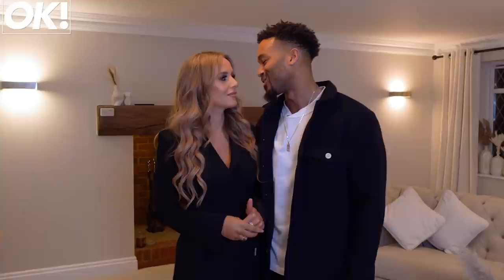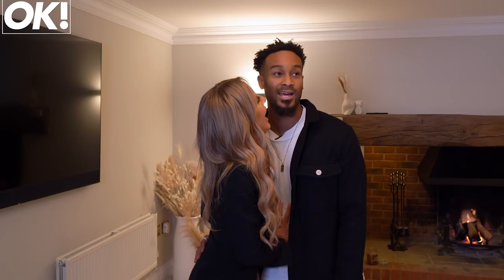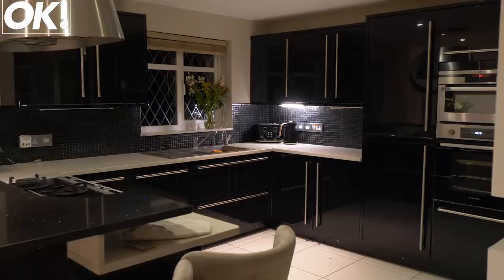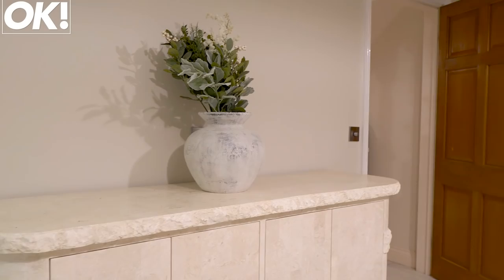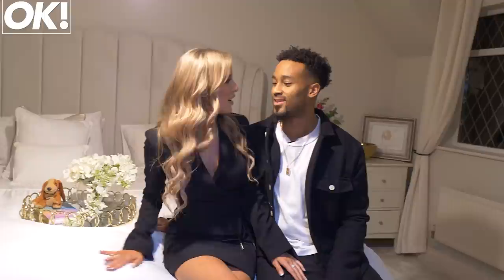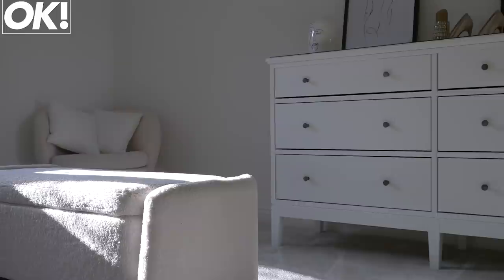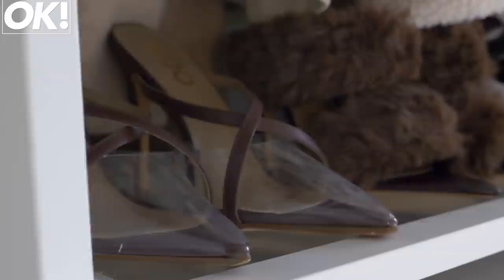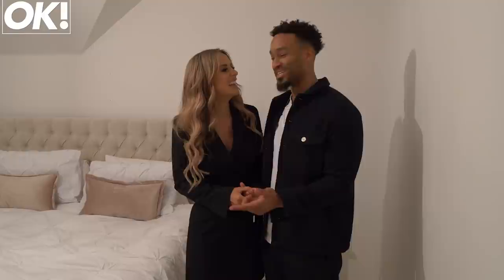Love Island's Faye and Teddy give OK! a tour of their gorgeous new home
Love Island couple Faye Winter and Teddy Soares give OK! a tour of their home.

The official Youtube channel of OK! Magazine, the best source for celebrity gossip!

If you don't know we have launched the OK! VIP Club, which gives members who sign up access to exclusive content before anyone else - and it's completely free!

We have also launched the OK! Beauty Box, a monthly subscription service sending you some incredible handpicked hair, skin, beauty and make-up products every month.